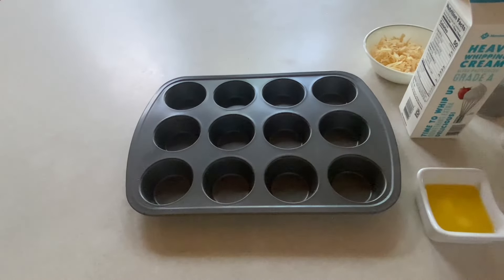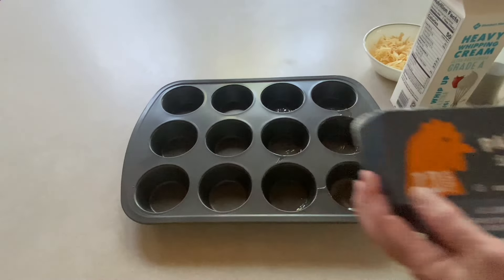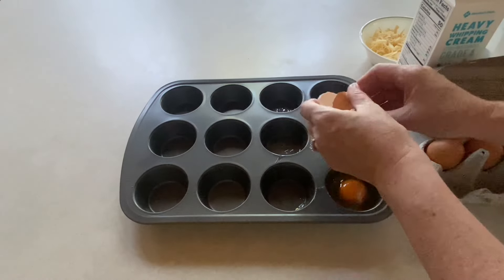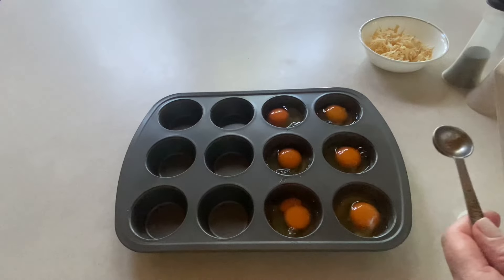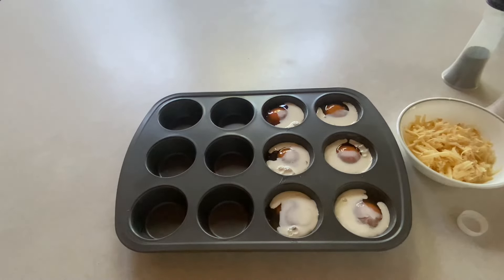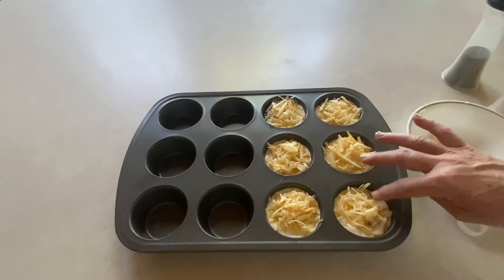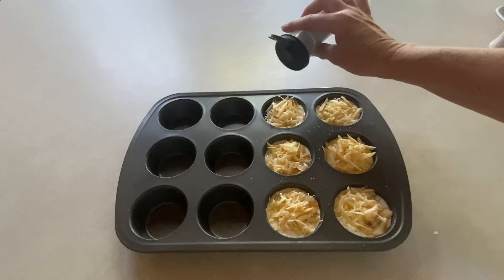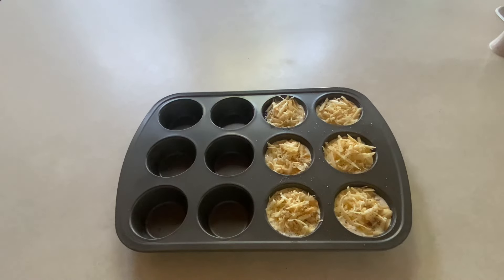Keto Baked French Eggs! Low Carb Recipes Breakfast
About Channel:
So many people complicate The Ketogenic Diet…I am a firm believer that food can indeed heal your body. I don't try to sell anything, this diet can be completely successful with food alone and you can definitely do this on lower budget meats. I do, however, recommend electrolytes. When you eat a high carb diet your body holds water and when you eat a low carb diet your body releases water along with electrolytes. You don't need to buy expensive electrolytes if you can't afford them, just make sure the ingredients are clean and free of sugar. Pickle juice even works or you can make your own, just make sure your body is getting them.

I don’t take ketones and I don’t test where mine are at. I also don’t count calories or macros. That’s too complicated and time consuming for me personally (Not knocking it at all because it works for many others and helps to keep them on track.) I just keep my carbs low (around 20 total carbs a day) and I eat fat and protein. I don’t count those either. I just eat until I am satisfied. The way I feel, the scale and the way my clothes fit help me to know where I am at.

I don't have cheat days/meals...my health can't afford it.

So don't feel pressured to buy anything. Just keep your ingredients clean and try to eat whole one ingredient, God given foods for the best healthy outcome.

I also like to link a lot of the products that I use in my videos here to because people ask where I get them.

This is my health journey, it may not work for all, I just feel compelled to share it.
A lot of the products I use in my videos are linked here in my

Popular Discount Links and Codes ;)

Redmond Real Salt & Re-lyte Electrolyte Powder (use this link to shop or enter lowcarbrevelation at checkout)

Low carb, keto, autoimmune disease, rheumatoid arthritis, lupus, diet, lose weight, weight loss, lose weight over 50, lupus diet, anti inflammatory diet, arthritis diet, lose weight fast, low carb recipes, low carb high fat, lose fat, ketogenic diet
cholesterol, ketovore, ketosis, hormones, brain fog, meat eater